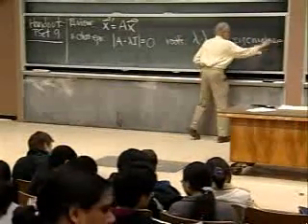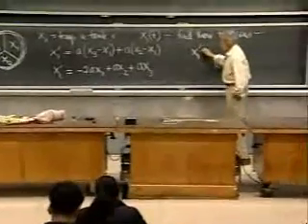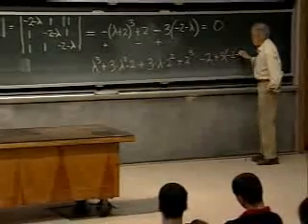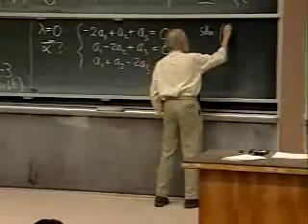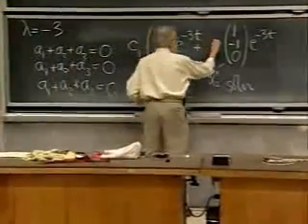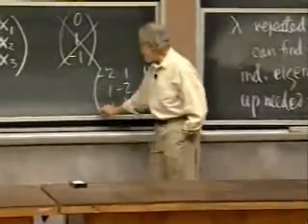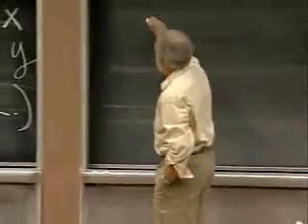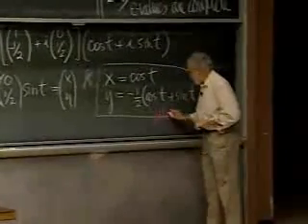Lec 26 | MIT 18.03 Differential Equations, Spring 2006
Continuation: Repeated Real Eigenvalues, Complex Eigenvalues.